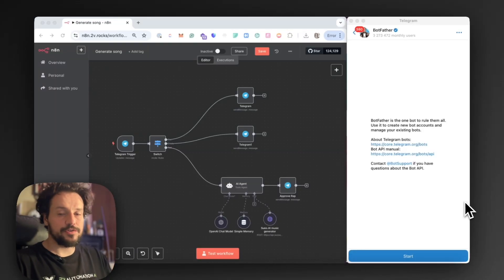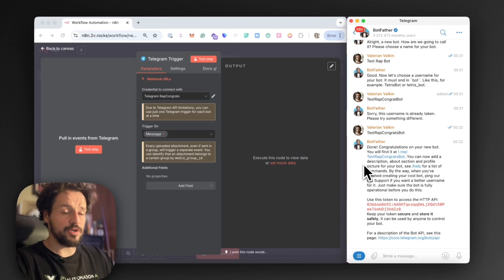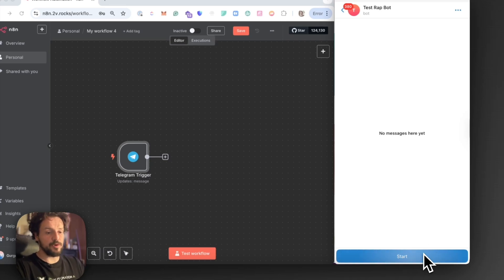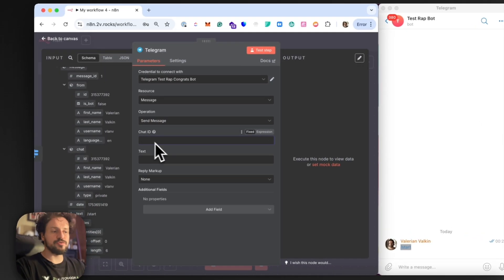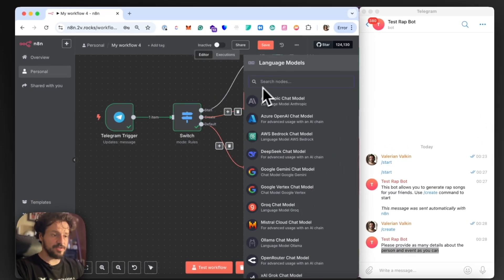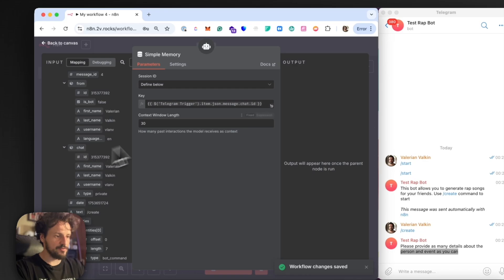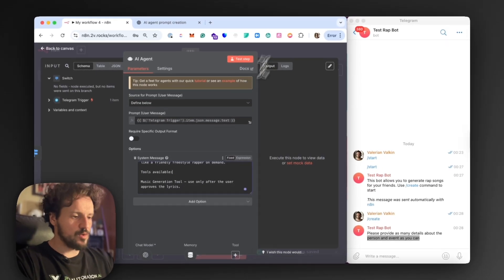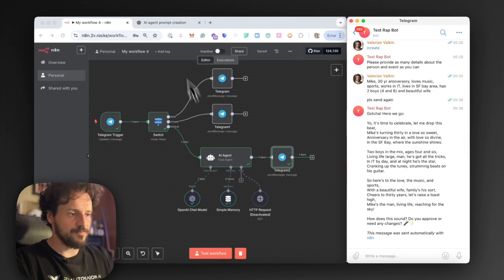Build an AI-Powered Telegram Bot with n8n (Step-by-Step)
🚀 In this video, I’ll show you how to build an AI-powered Telegram bot using n8n and AI Agents.

You’ll learn step by step how to connect Telegram, set up an AI agent inside n8n, and make your bot interact with users in a smart, automated way.

As an extra example, I integrated the bot with Suno.ai’s API to generate custom rap songs 🎤 – but the same workflow can be applied to almost any AI-powered use case (chatbots, automation, customer support, and more).

🔹 What you’ll learn in this video:

How to connect Telegram to n8n

Setting up an AI Agent inside n8n

Sending AI-powered responses through your Telegram bot

Example: Generating custom rap songs with the Suno.ai API